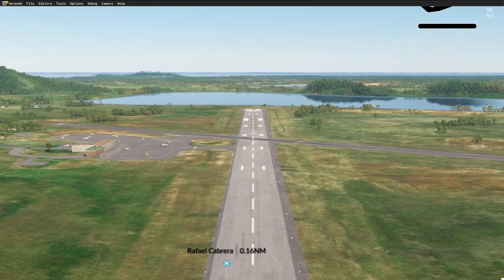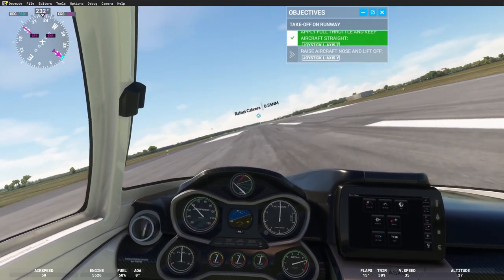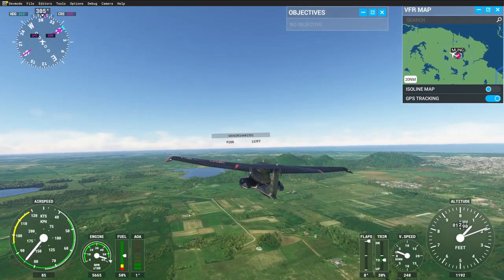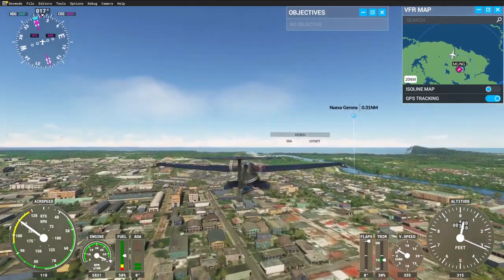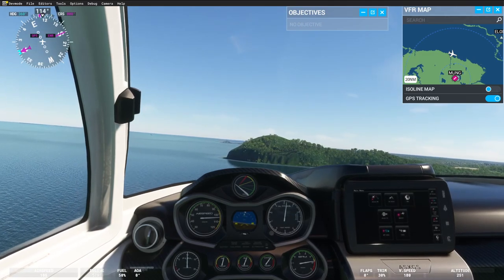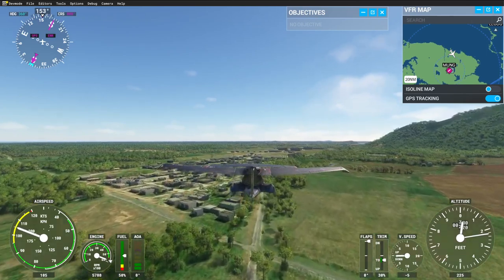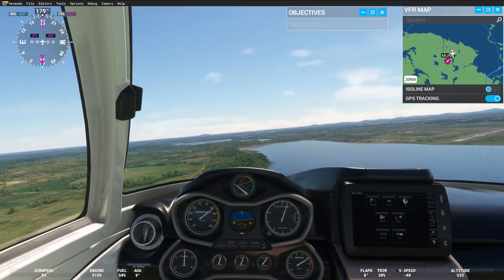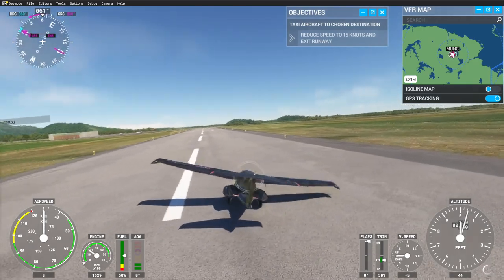Cuba island Rafael Cabrera Nueva Gerona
Microsoft Flight Simulator 40th Anniversary Edition
From gliders and helicopters to wide-body jets, fly highly detailed and accurate aircraft in the Microsoft Flight Simulator 40th Anniversary Edition.

The Microsoft Flight Simulator 40th Anniversary Edition will feature, for the first time since 2006, helicopters and gliders.

WayTwoCoolX
As always, Hold on, Pull those belts tight one more time, and Let's Go RACING!!